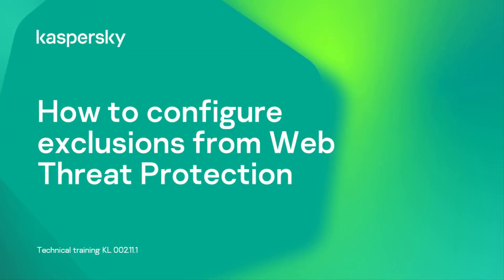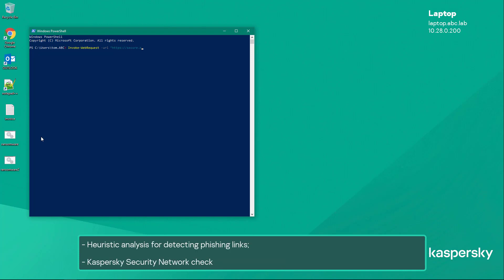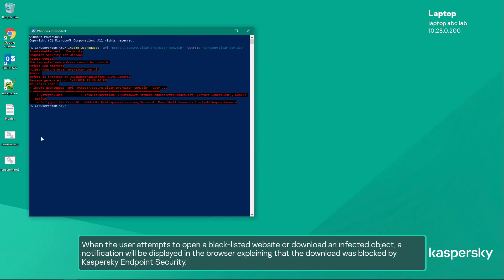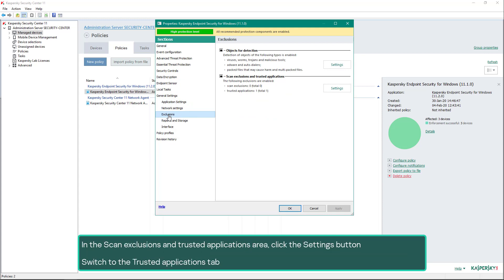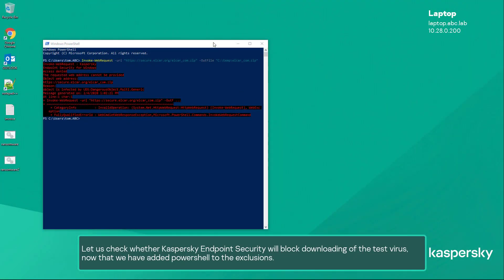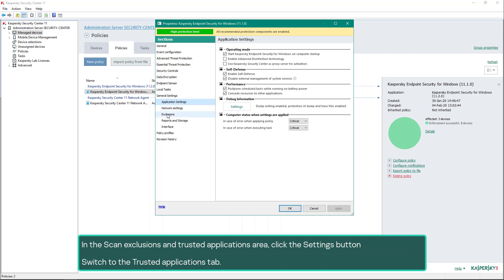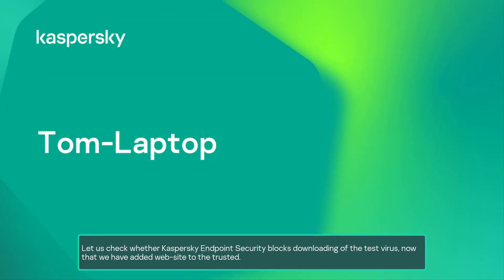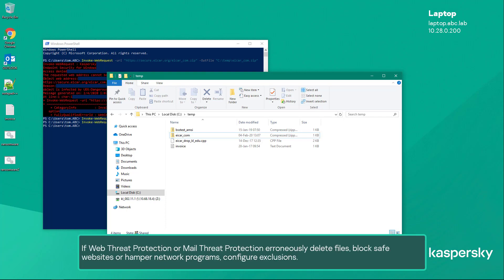Part 9: How to configure Web Threat Protection exclusions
In this video we will demonstrate how to configure exclusions from Web Threat Protection.